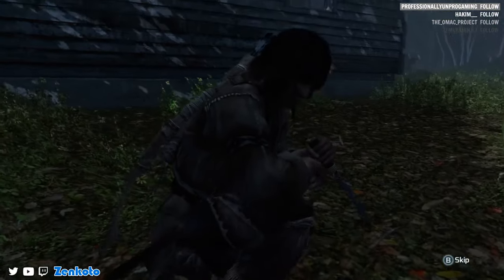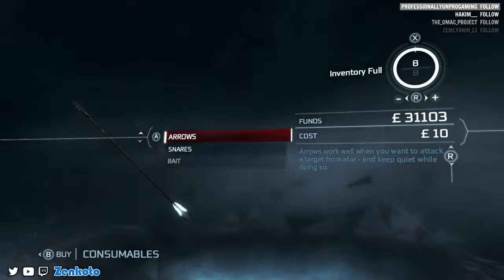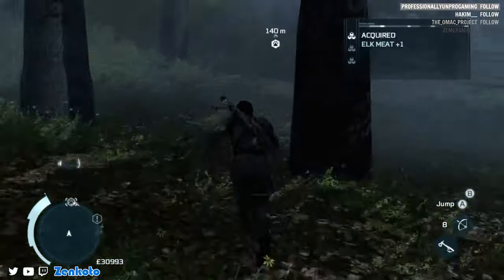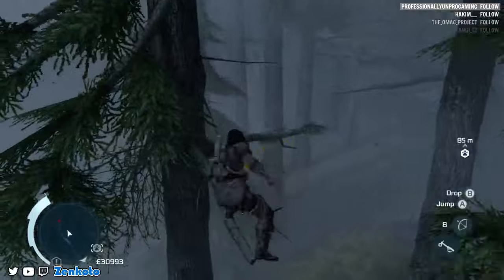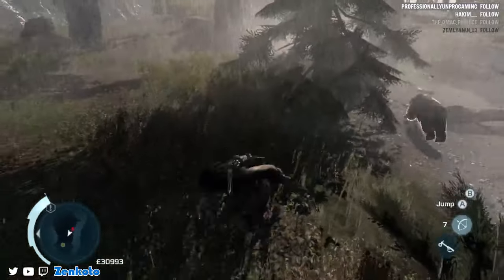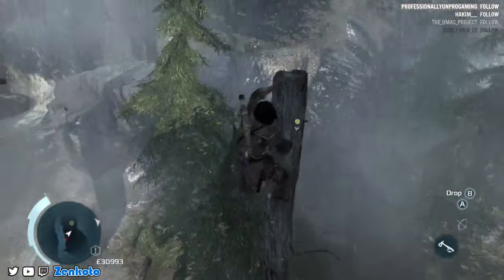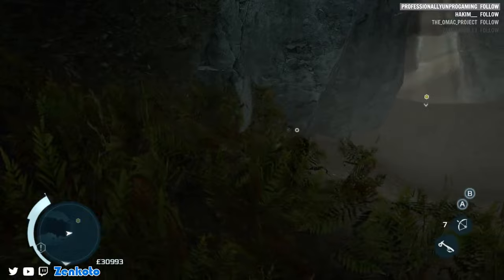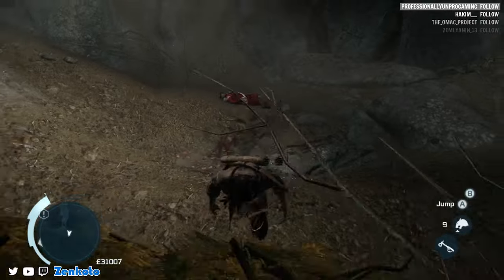Assassin's Creed III - 100% Playthrough Part 22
Here is my Asassin's Creed III 100% playthrough. In this playthrough, I complete all of the story sequences with 100% synchronization, club challenges, and side missions. I also open every treasure chest, collect all Almanac pages, find all Peg Leg Trinkets, track down every fast travel spot, and earn every singleplayer achievement.